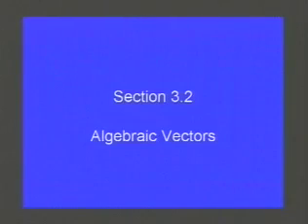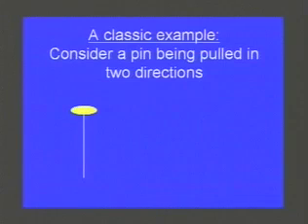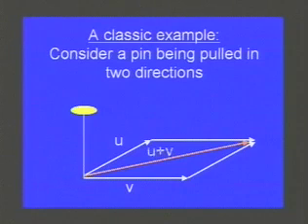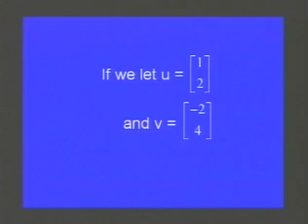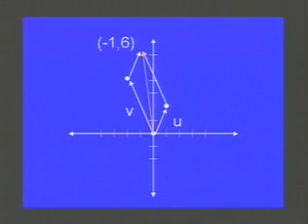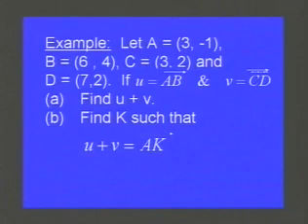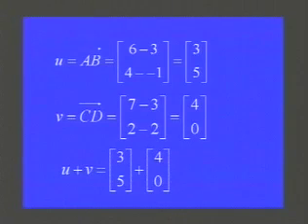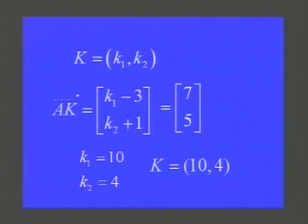1114 3 2